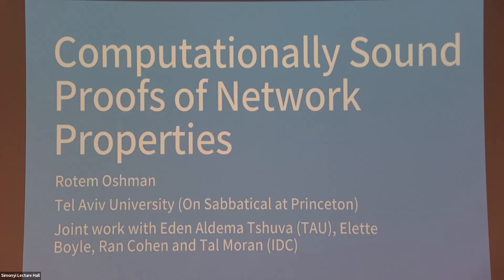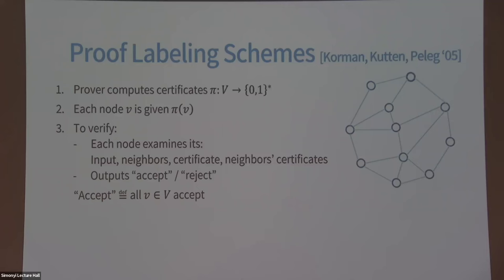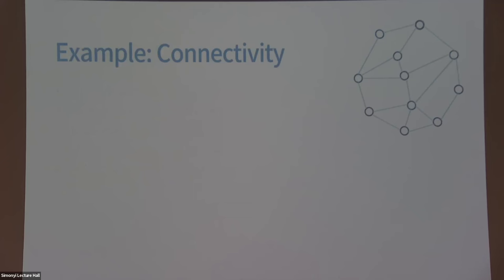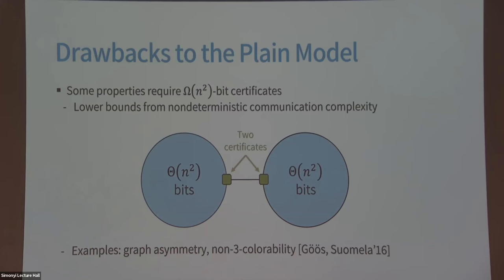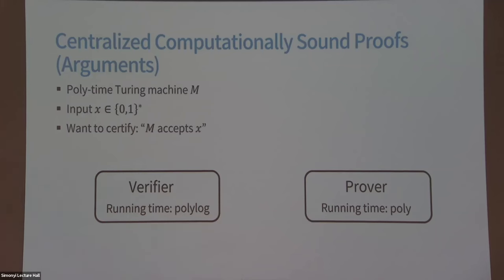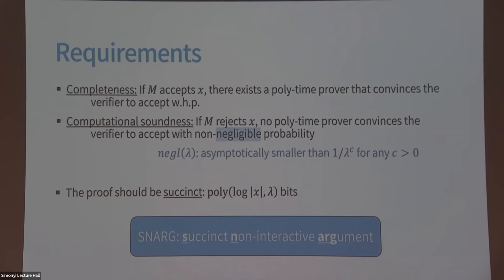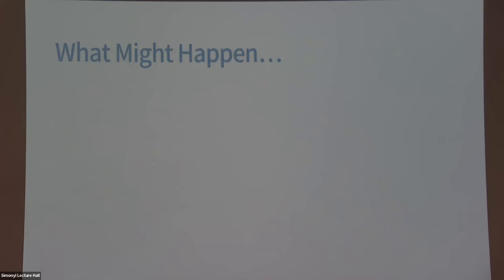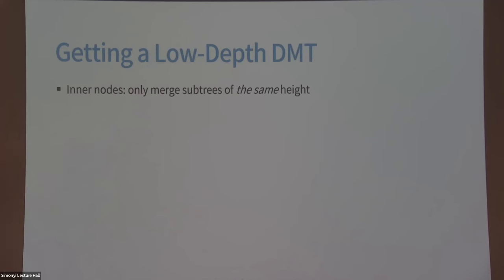Computationally Sound Proofs of Network Properties - Rotem Oshman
Topic: Computationally Sound Proofs of Network Properties
Speaker: Rotem Oshman
Date: March 18, 2024

In distributed certification, our goal is to certify that a network has a certain desired property, e.g., the network is connected, or the internal states of its nodes encode a valid spanning tree of the network. To this end, a prover generates certificates that are stored at each network node, and the nodes can then interact with one another in order to check their certificates and verify that the property holds. This can be viewed as a distributed analog of NP. However, like most theoretical models of distributed computing, the traditional model for distributed certification is information-theoretic: the prover and the network nodes are computationally unbounded, and the only efficiency measures we consider are the length of the certificates and the communication required to verify them. The information-theoretic nature of the model sets the area of distributed certification apart from classical complexity theory, and also makes it subject to strong lower bounds from the world of nondeterministic communication complexity.

In this talk, I will describe a computationally sound version of distributed certification, where the prover and the network nodes are required to run in polynomial time in the size of the network. Introducing computational restrictions allows us to leverage cryptography, and we show that any network property in P can be certified using certificates of polylogarithmic length by a global prover that sees the entire network. Ideally, however, we would like the prover to also be distributed, and we show that this can be done as well: any polynomial distributed algorithm can efficiently certify its own execution with low overhead in terms of communication and rounds. The main challenge in the distributed setting is that no single network node can see the entire execution of the algorithm.

This is joint work with Eden Aldema Tshuva, Elette Boyle, Ran Cohen and Tal Moran. No background in cryptography is assumed for the talk.